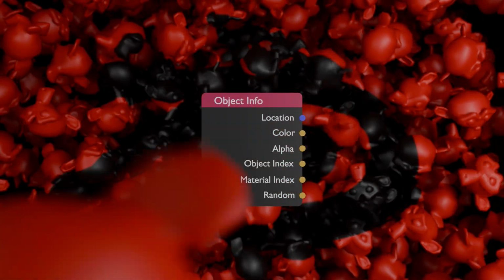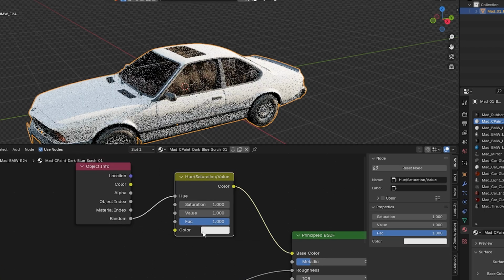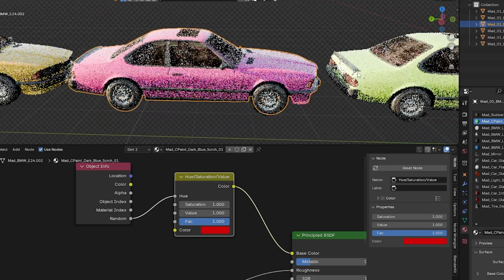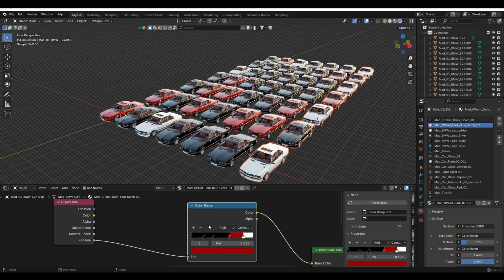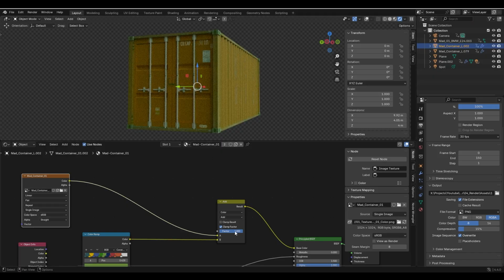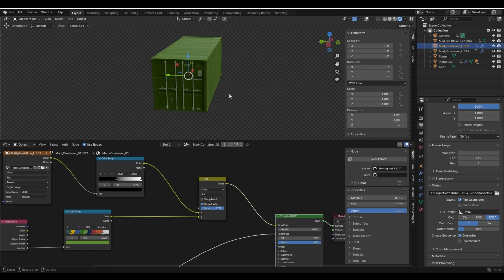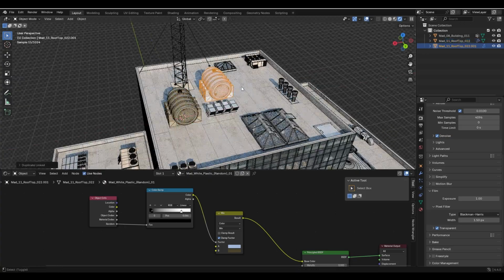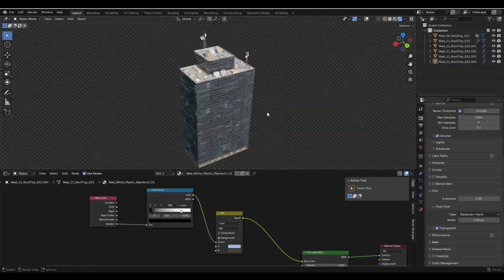I Built This Scene in Blender with ONE Node—Breakdown in Under 2 Minutes!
Built this entire scene in Blender using just one node — and explained it all in under 2 minutes.

This setup automatically randomizes object colors every time you duplicate them — perfect for cars, containers, rooftops, and more.